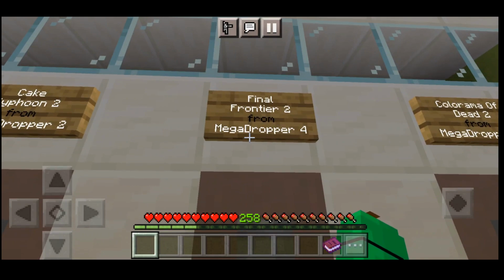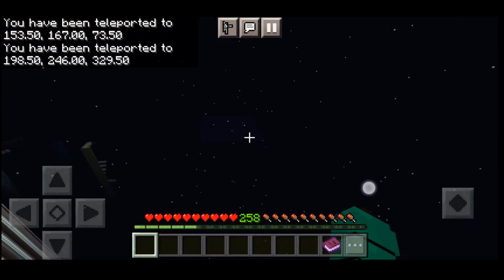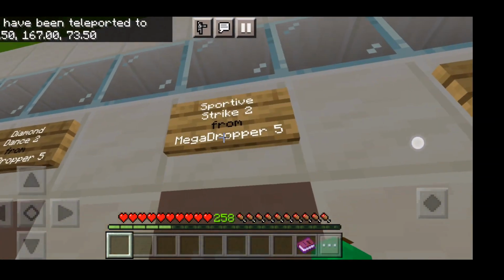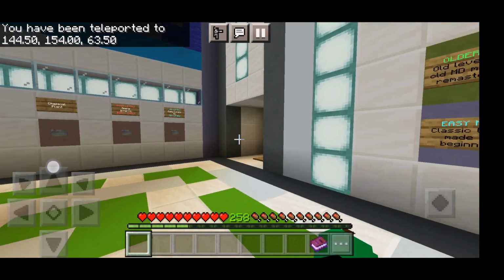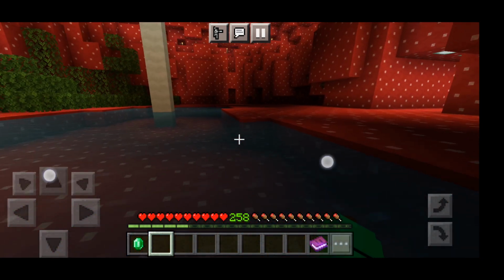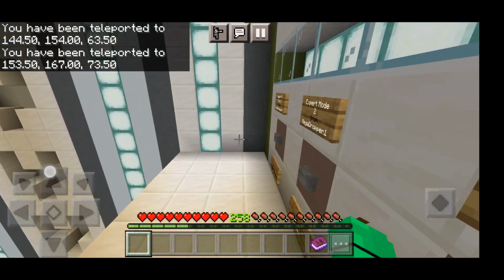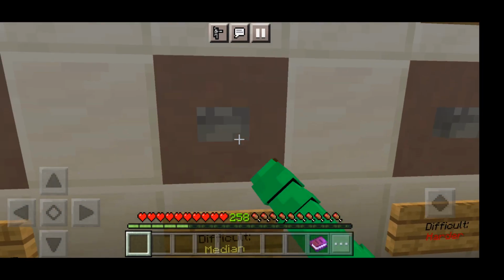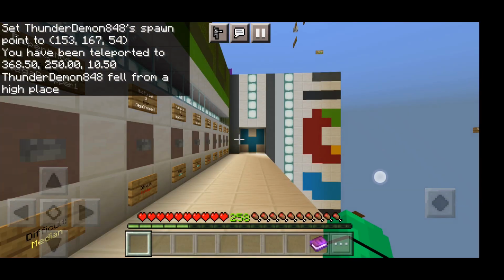Old Dropper Time | Minecraft Dropper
Trying to get all the old trophy in super mega dropper

Also I got a different channel with different content
Cole: @ColeThunder Plus